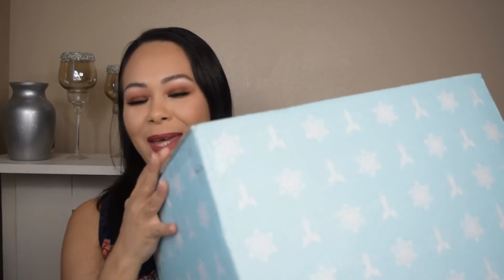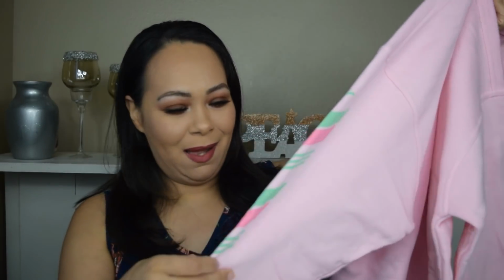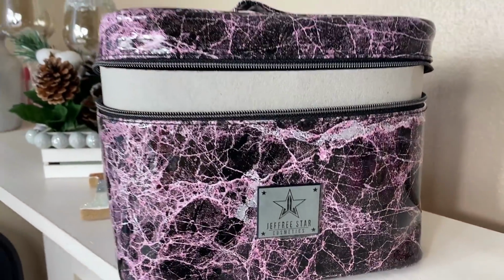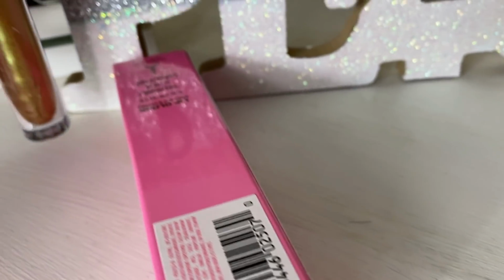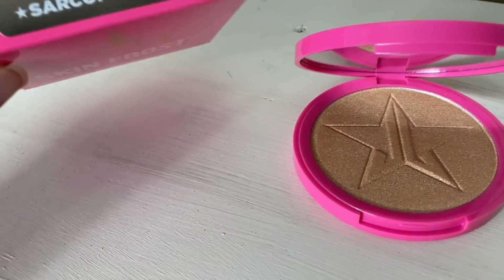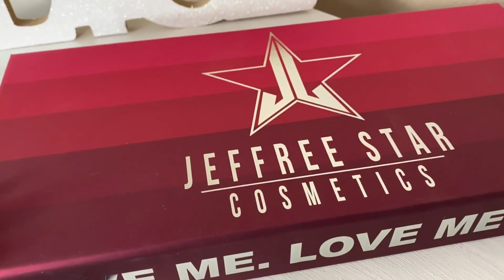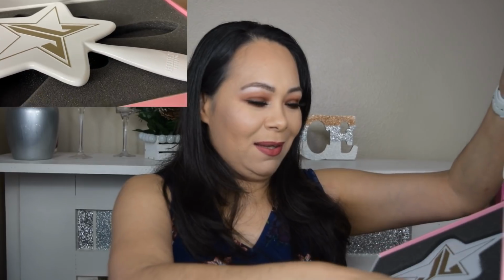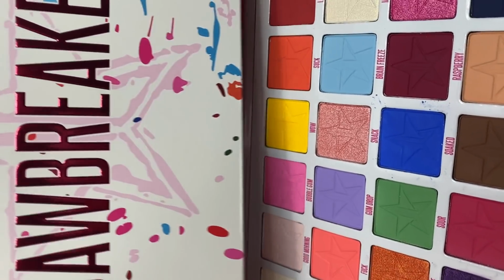Jeffree Star Winter Mystery Box 2020 Unboxing, Supreme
Iphone Clear Case